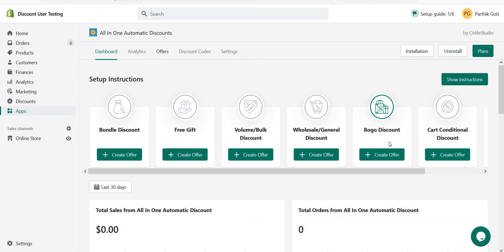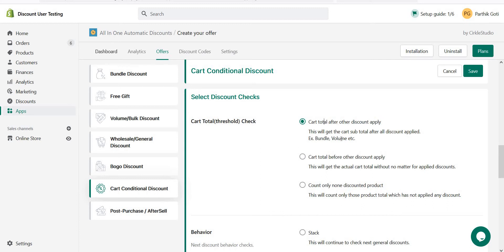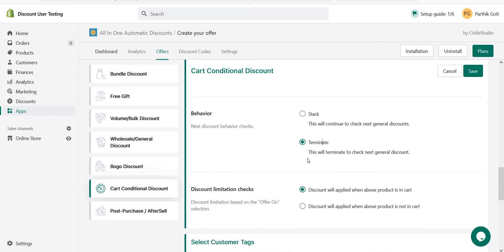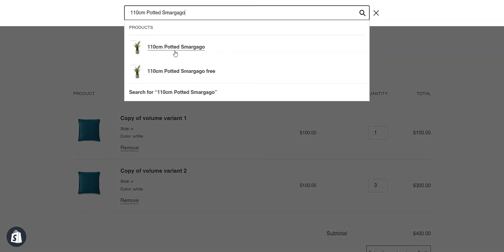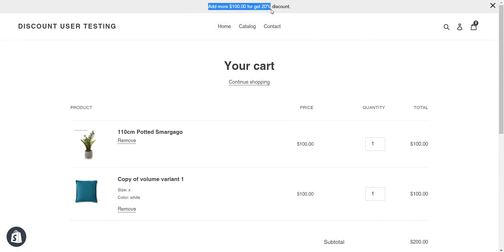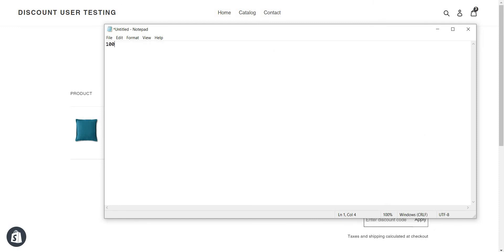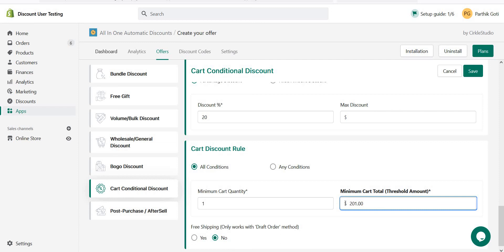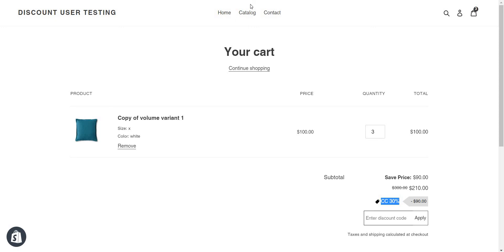All In One Automatic Discounts Shopify app | Cart Conditional Offer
Cart conditional offer is use to apply the discount on cart Subtotal
- If X product is in the cart
- If X product is not in the cart
- If cart minimum threshold is X amount

Discount amount check by
- Cart total after other discount apply
- Cart total before other discount apply
- Count only none discounted product

Stack and Terminate behavior with cart conditional offer.

This offer is apply on cart subtotal not with that collection/product.

All In One Automatic Discounts have
Bundle Discount,
Volume/Bulk Discount,
Wholesale Discount,
Bogo Discount,

Shopify app work with theme 2.0 and Shopify POS.